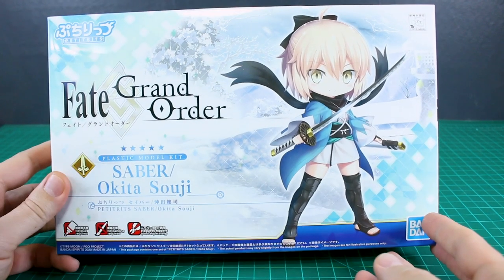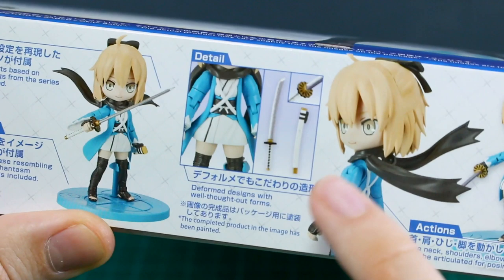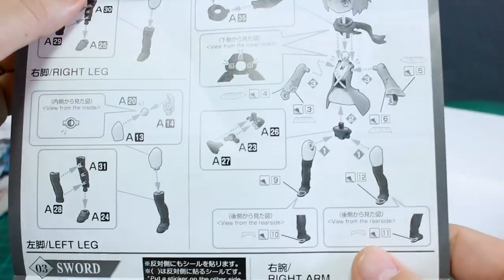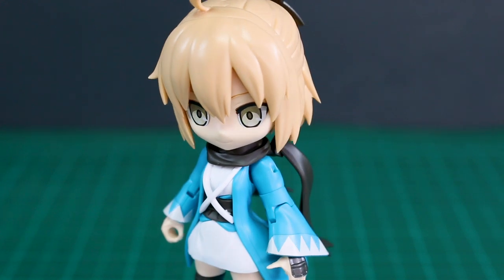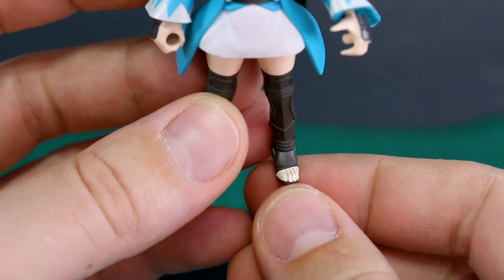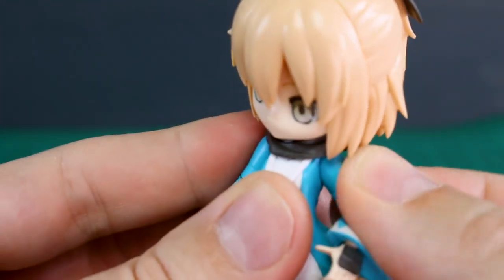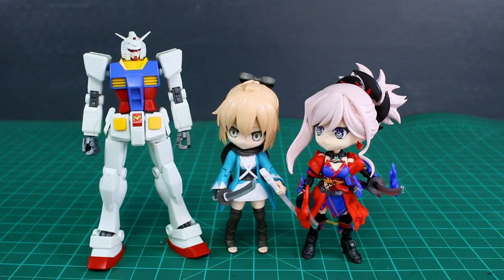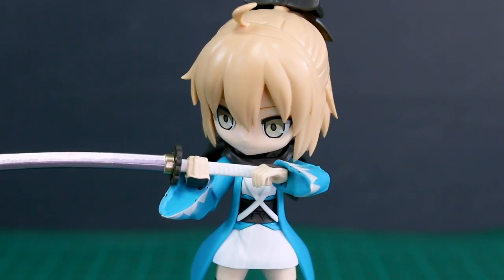Petitrits Fate Grand Order: Saber/Okita Souji (Review)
Here's the Saber/Okita Souji kit from Bandai's Petitrits line of Fate Grand Order characters! Hew cool blue outfit and sword make for a cool style to this fun little kit!